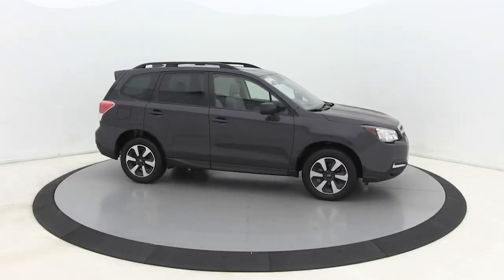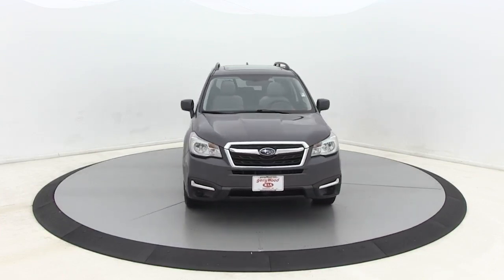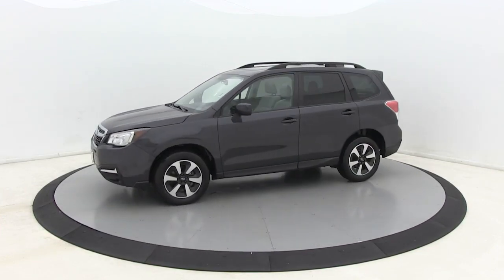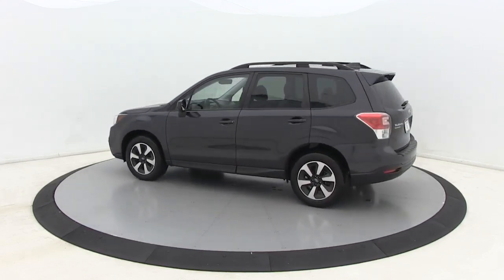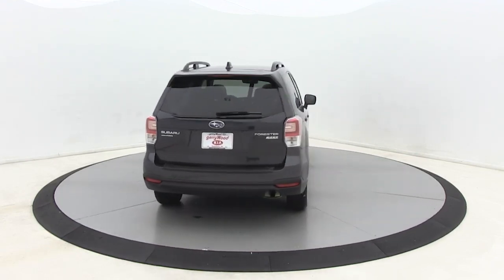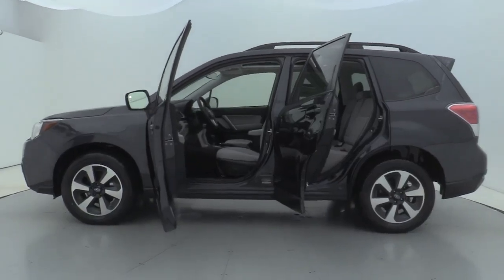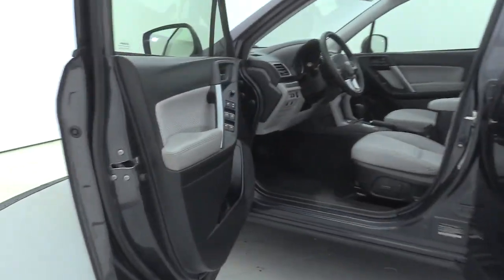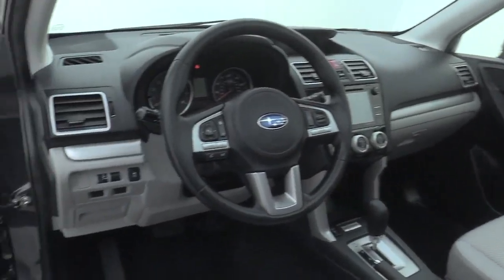2017 Subaru Forester Salisbury, Concord, Kannapolis, Mooresville, Lexington, NC 21K27A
Dark Gray Metallic Used 2017 Subaru Forester available in Salisbury, North Carolina at Gerry Wood Auto. Servicing the Concord, Kannapolis, Mooresville, Lexington, NC area.
2017 Subaru Forester 2.5i Premium - Stock#: 21K27A - VIN#: JF2SJAEC2HH557859

529 Jake Alexander Blvd South

*** LOCAL TRADE IN *** ONE OWNER *** CLEAN, ACCIDENT-FREE CARFAX *** BLUETOOTH *** BACKUP CAMERA *** PRISTINE CONDITION *** 26/32 City/Highway MPG *** brbrWe offer only the best quality used vehicles, it's just how Gerry Wood does business. Each is in superior physical condition inside and out, mechanically sound, with maintenance items current to meet or exceed manufacturers' requirements. Our extensive photo set is unaltered to show you exactly what you are buying, no surprises or disappointments. We then set our prices below the market ensuring each provides our clients the very best value on the market, bar none. We are so confident in our product and pricing that we will provide all service and repair records as well as a full market comparison analysis to help you with your purchase decision. We are proud of who we are, what we sell, and how we do business. Car buying has changed, we get it. Compare before you buy, no one else offers an used car of our quality, and certainly nowhere near our low prices. You can see and feel the difference so you can finally buy an used vehicle with total confidence! Come drive it at our delivery facility or we can bring it to you. Whichever you prefer. * See dealer for complete details. All prices are plus tax, tag/title and administrative fee. *